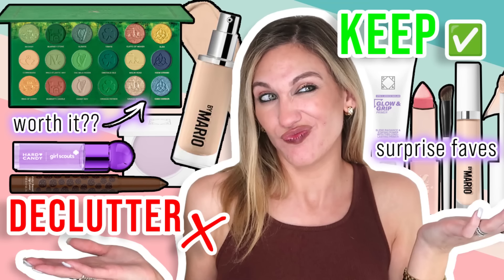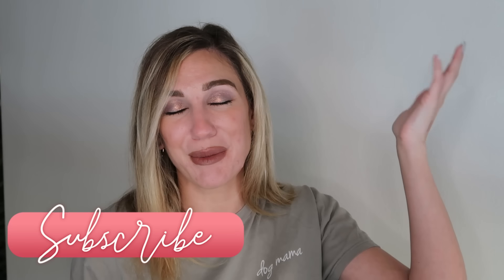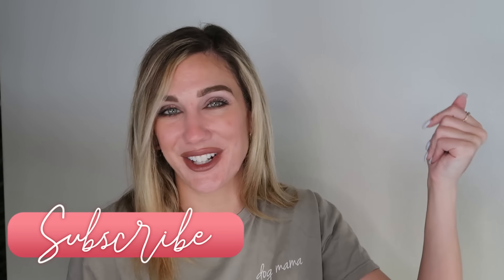MAKEUP I *SHOULD NOT* HAVE SPENT MY MONEY ON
Free US shipping on orders of $50+!
My novels on Amazon

WHERE SHOULD OUR NEXT GROUP TRIP BE?

♡ Samantha

Samantha March
10620 Southern Highlands Pkwy
Ste 110-613